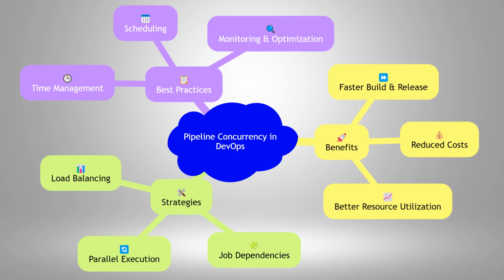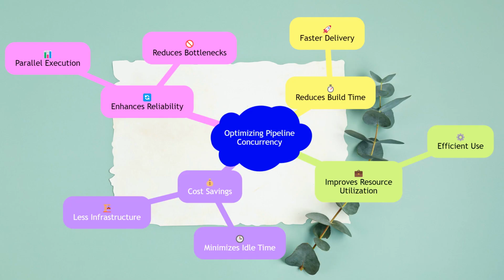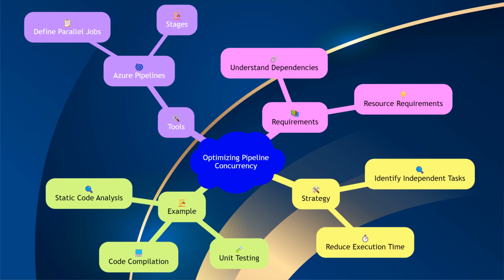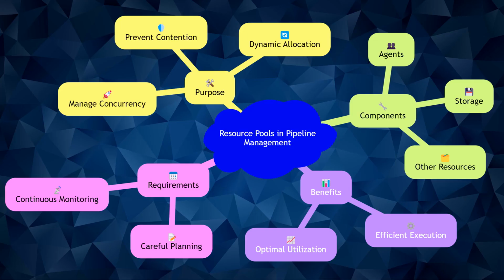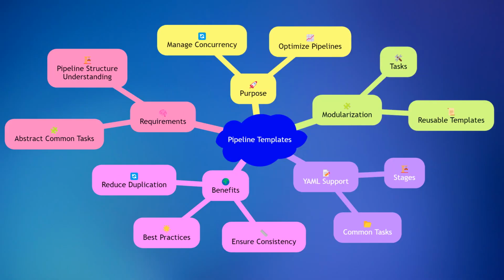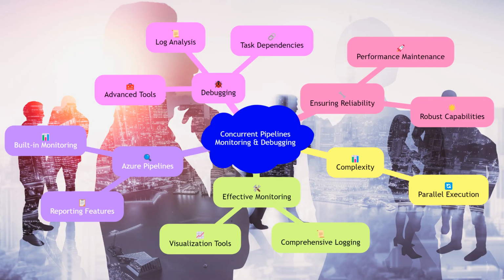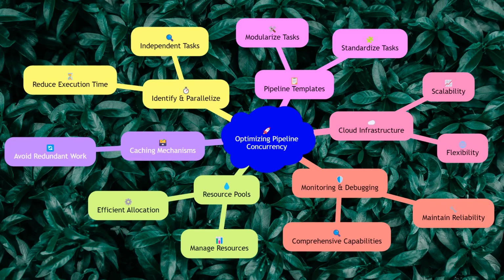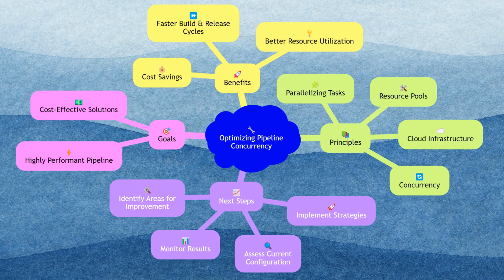AZ 400 3 39 Optimize pipeline concurrency for performance and cost